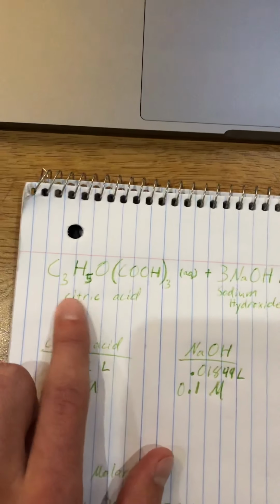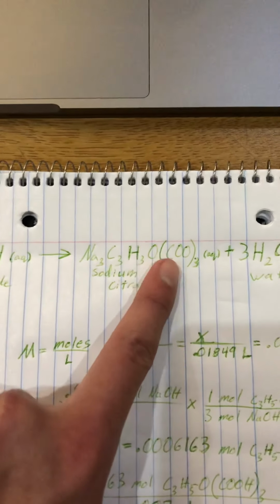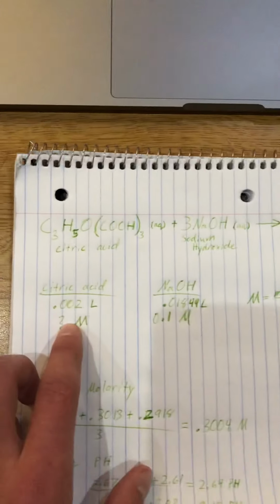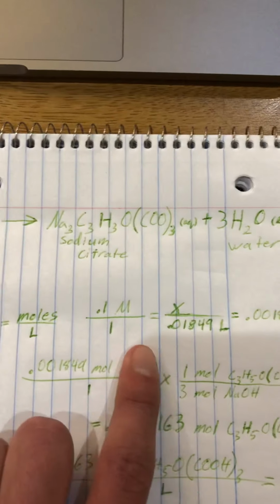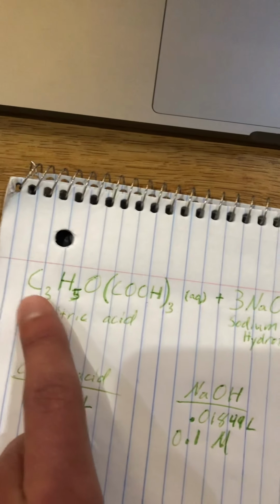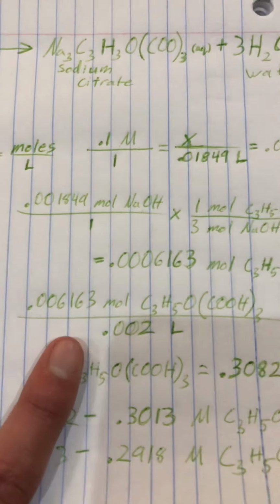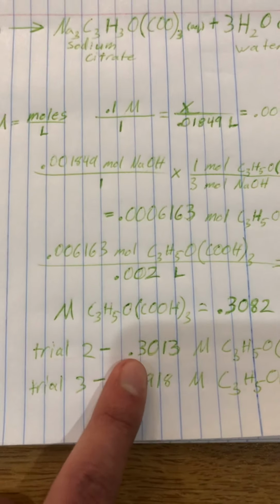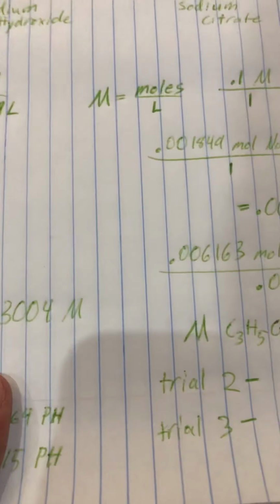November 6, 2019